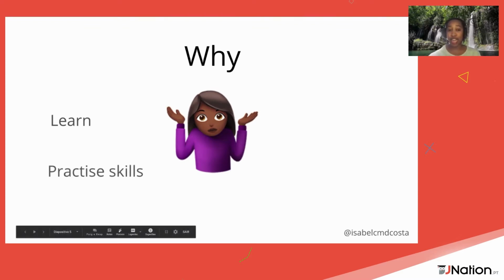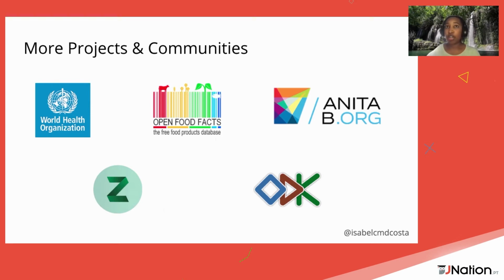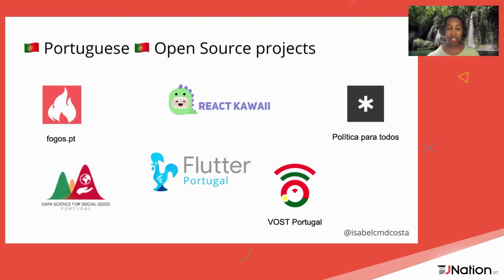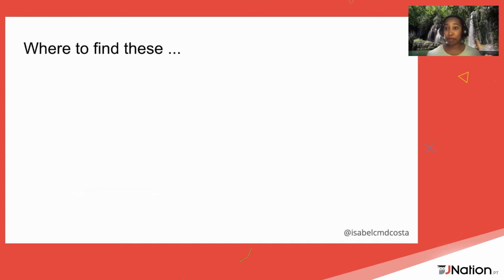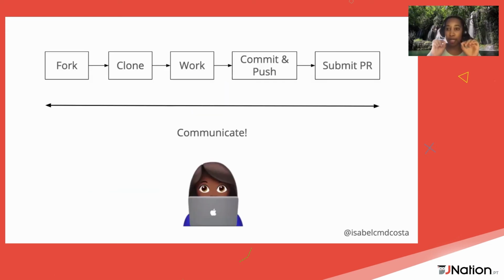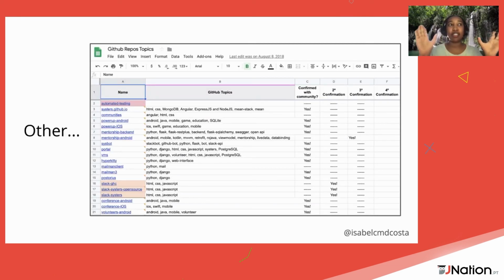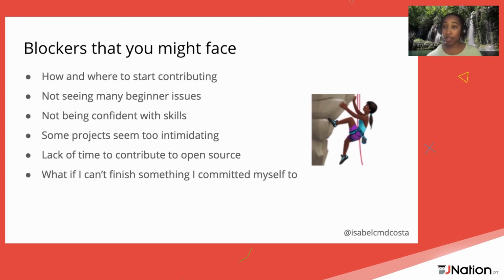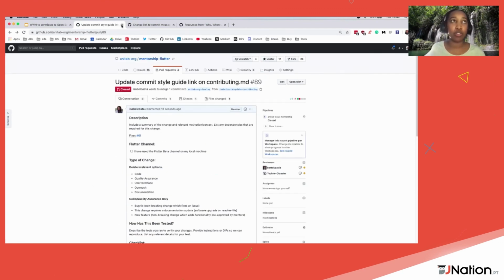Why, Where and How to contribute to Open Source by Isabel Costa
As a Google Summer of Code student at AnitaB.org Open Source, I got to propose a project to be implemented from scratch and work on it on many levels and from the perspective of both contributor and maintainer. So in this talk, I will provide my insights over why it can be helpful to your career to contribute to Open Source, where you can get started with it (OS communities, initiatives, projects, etc) and how you can actually contribute in multiple ways to Open Source, whether you're a developer, designer, tester… or just a curious person who wants to contribute to a project you care about.